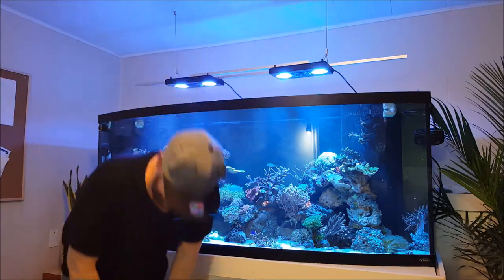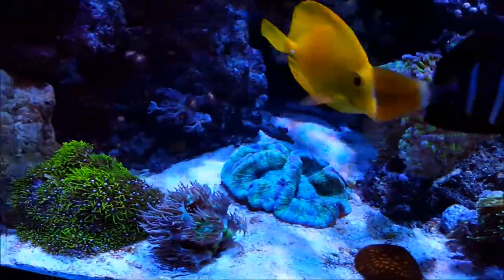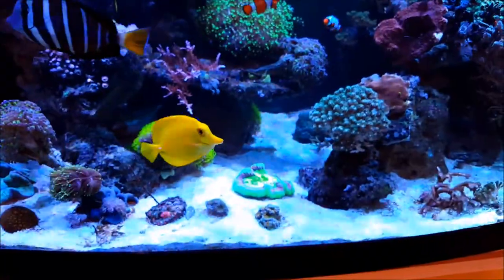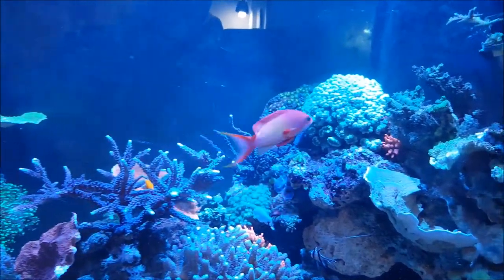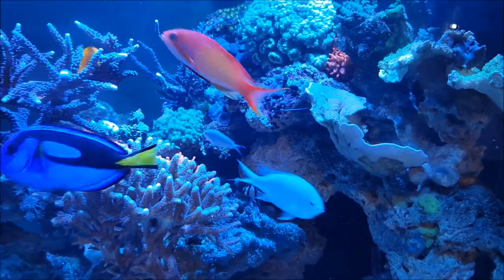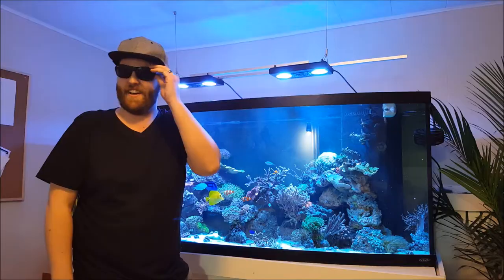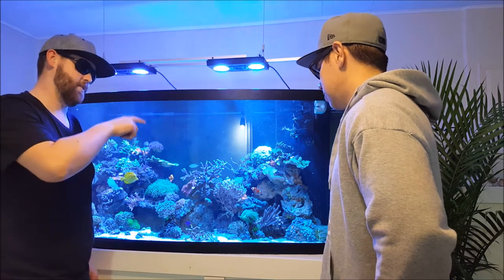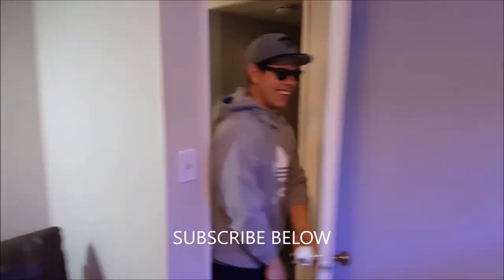Reef Bros Beat Bubble Algae!! Episode 1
A quick Look to the 175 gallon Reef Tank and the Sleeper Goby, Bubble algae and nastiness in your reef tank!

let us help you cometo a conclusion on your algae problems and a solution to your algae issues.